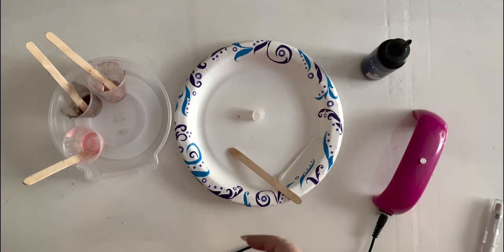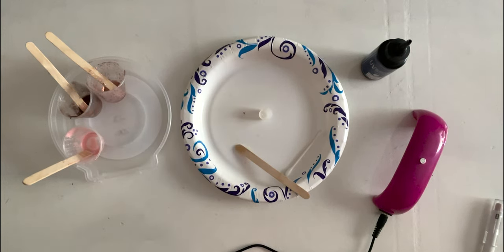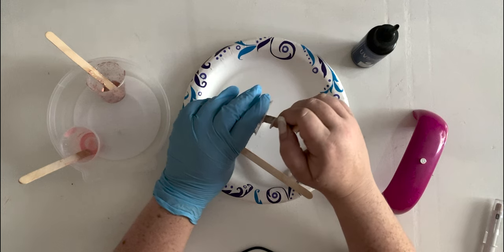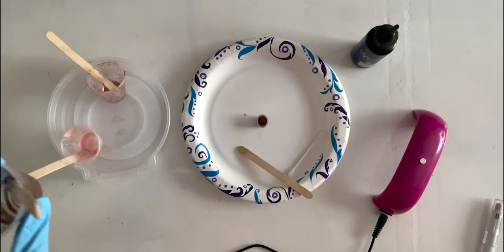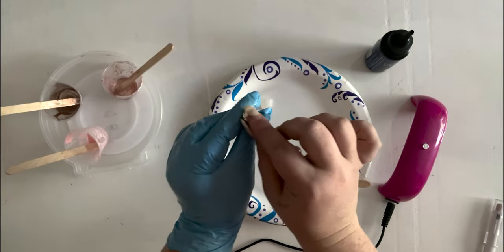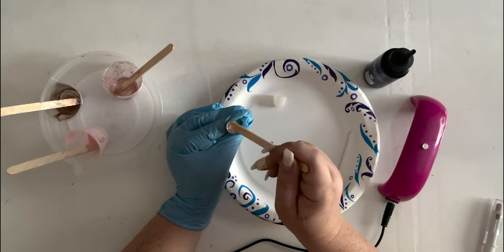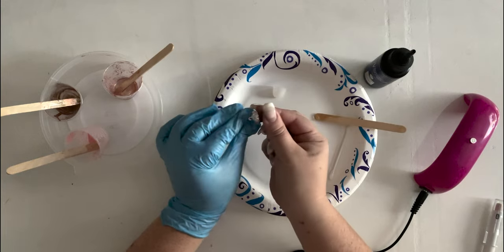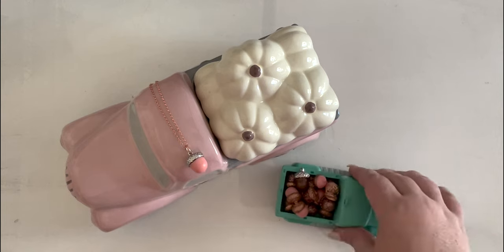Easy DIY Acorn Necklace (BONUS Acorn Decor!)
SUPPLY LIST FOR THIS VIDEO:
*UV Resin and Light
*Acorn Silicone Mold
*Medicine Cups
*Copper Testers Brand Paint
*Fine Rose Gold Glitter
*Pink Craft Paint
*Necklace Supplies: Chain, Jump Rings, Lobster Clasp
*Jewelry Pliers